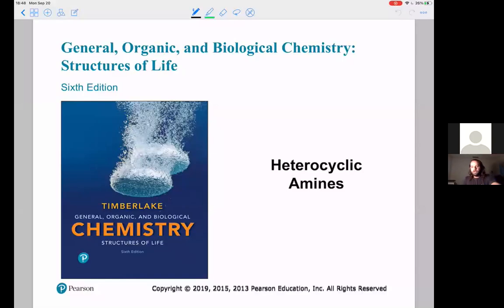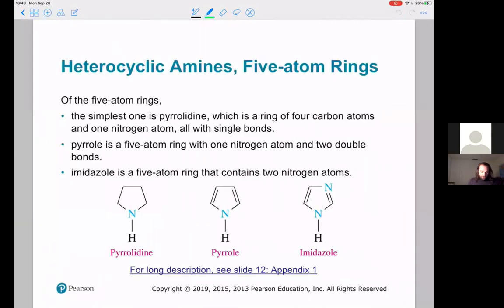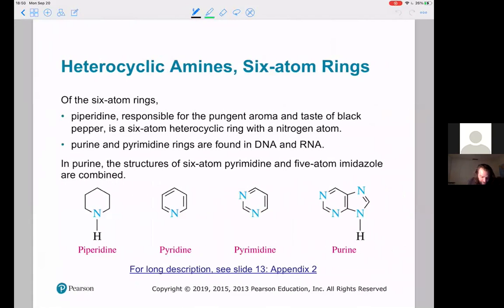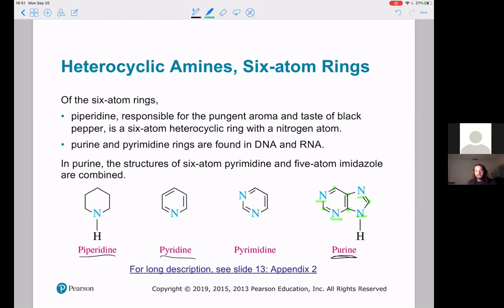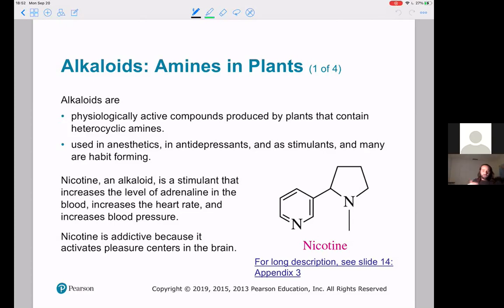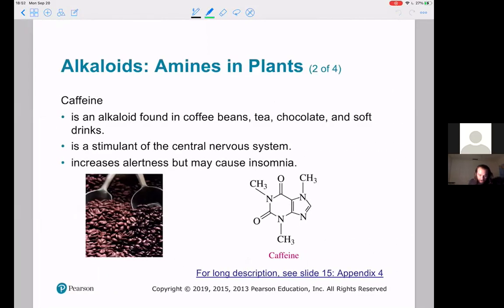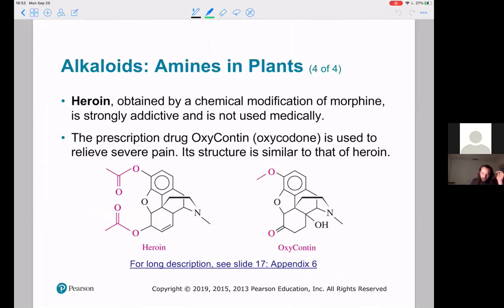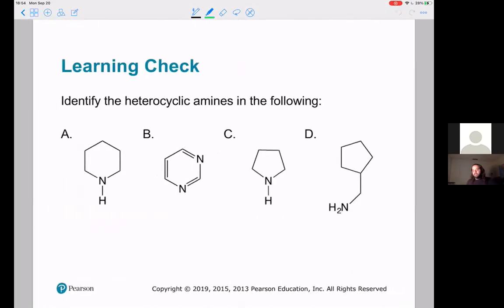Chem3BF21 Ch18 Heterocyclic Amines